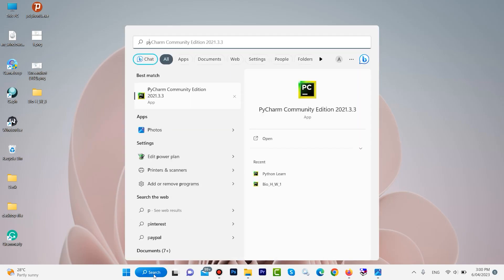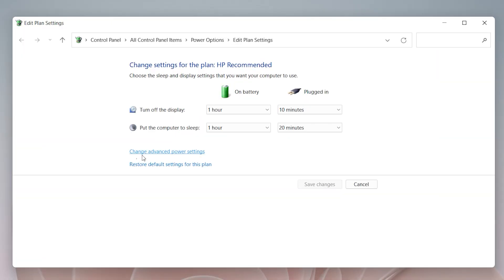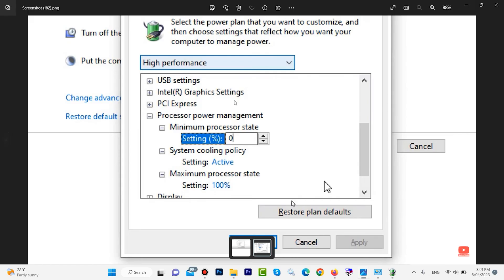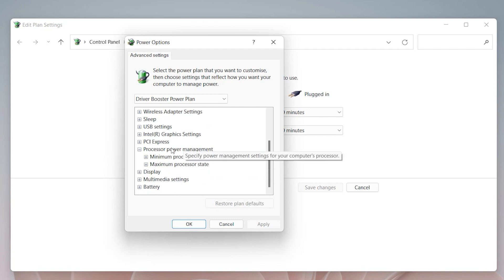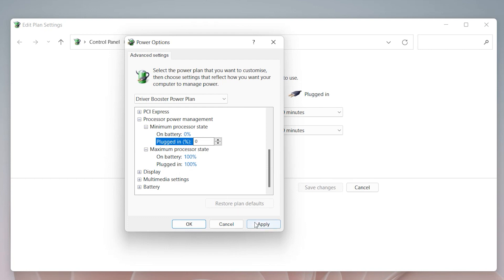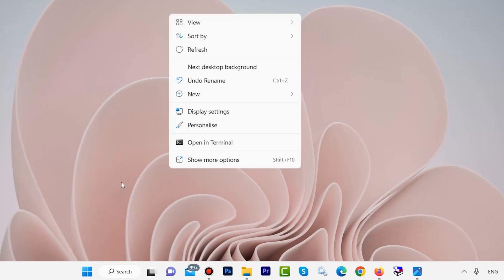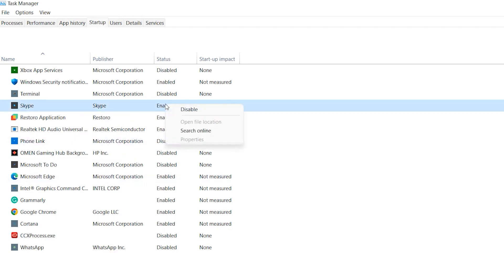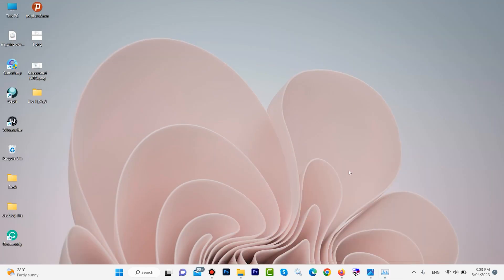Maximize your pc's performance boosting CPU speed on Windows 11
In this video, we'll be exploring top tips and tricks for boosting the processor or CPU speed on Windows 10 and Windows 11. Whether you're a gamer, a content creator, or a power user, maximizing your PC's performance can greatly enhance your productivity and overall experience. We'll cover a range of techniques for optimizing your CPU speed and disabling unnecessary processes. With these simple steps, you'll be able to unlock your PC's full potential and take your computing to the next level. So if you're ready to supercharge your PC, tune in to this video and let's get started!